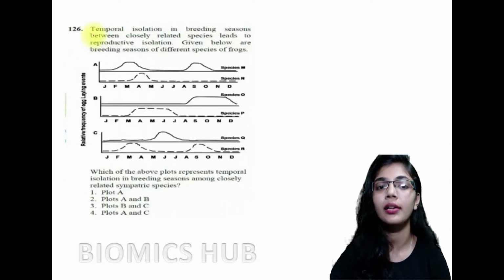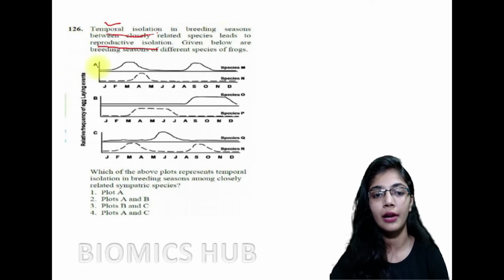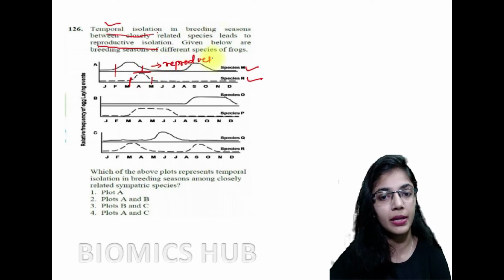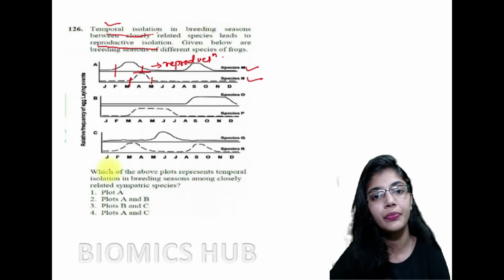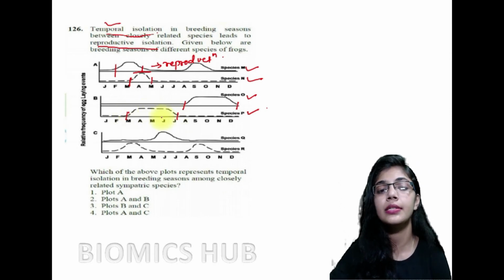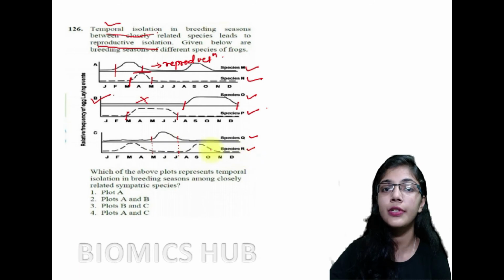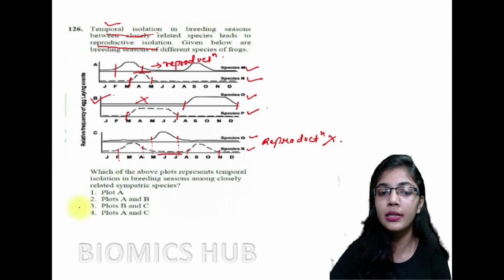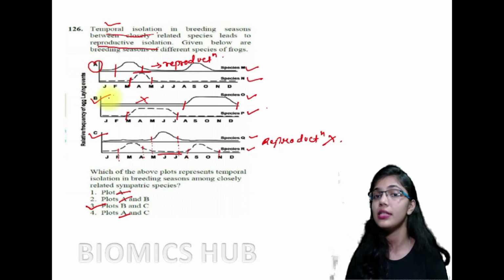Speciation graphical question part 13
part 12
Alpha Beta and Gamma diversity #CSIR LIFE SCIENCE QUESTION#

part 11
Mark Recapture Technique CSIR LIFE SCIENCE QUESTION#